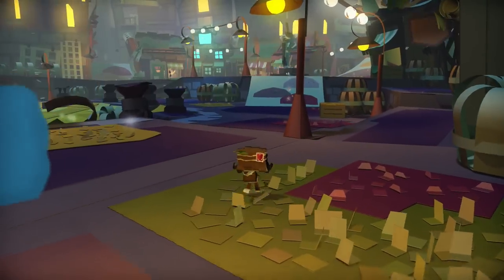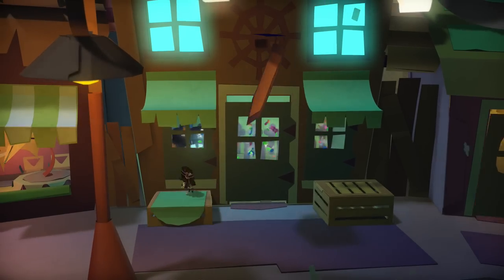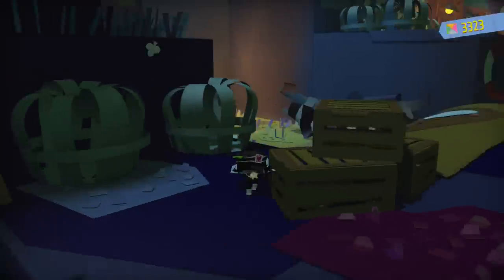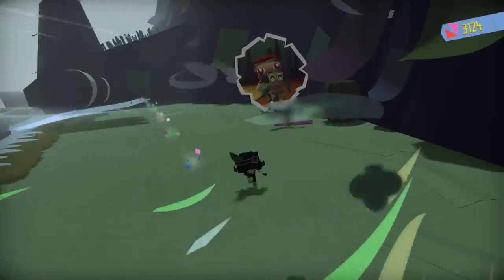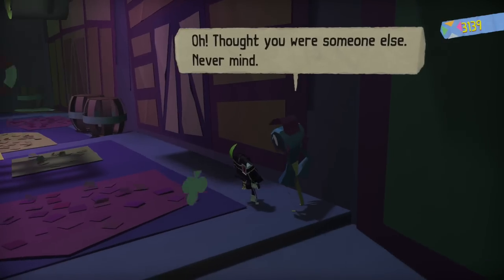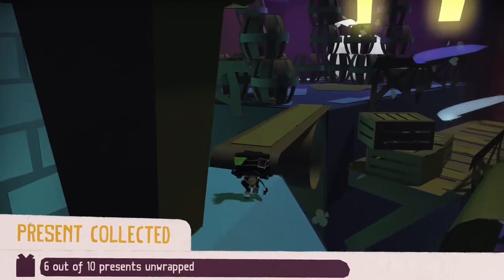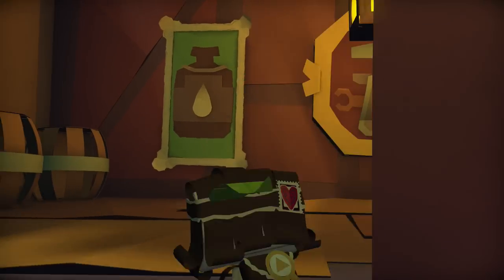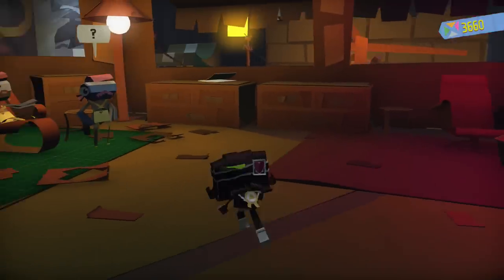Tearaway Unfolded (PS4) - Episode 16 - Tattoos! (Let's Play Playthrough)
Welcome to Tearaway Unfolded! I'm so excited to be going on this colorful, paper-craft adventure. What could await us in this new PlayStation 4 journey? Join Zebra, Atoi, and Iota to find out!

In Tearaway Unfolded Part 14, we find George, then lose George, then find George, then lose George!!! How could this get any worse!?

Ask.fm: ask.fm/MrZebraGamer

Tearaway Unfolded invites you on a journey to help your plucky messenger make a very important delivery.
Reach into your TV with your DUALSHOCK 4 wireless controller to unleash gusts of wind to unfold hidden areas, confound enemies and ride a paper plane. Use your new powers to catch objects thrown out of the TV screen and hurl them back into hard-to-reach places or at enemies, and guide your messenger through scary places by shining the light bar at the screen.
Uncover the true power of your DUALSHOCK®4 to join forces with ATOI THE MESSENGER in a daring quest to deliver a top-secret message.
Unfold her magical papery world, save her pals in peril and battle the monsters trying to stop her delivery!
Overflowing with PS4™-exclusive features, surprises and secrets, you don’t just playTearaway™ Unfolded… you’re in it!
The power of your DUALSHOCK®4:
Catch stuff hurled out of your TV – and throw it back to solve puzzles and take down the baddies.
Guide atoi through dark, scary places by shining the light bar at your TV.
Whip up a windstorm to discover hidden paths, and pilot a papery plane by swiping the touch pad.